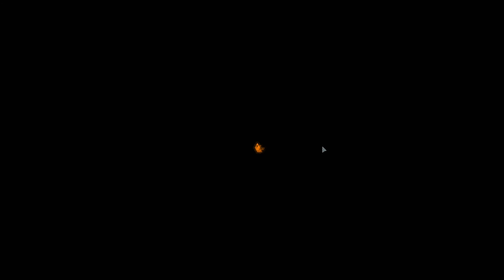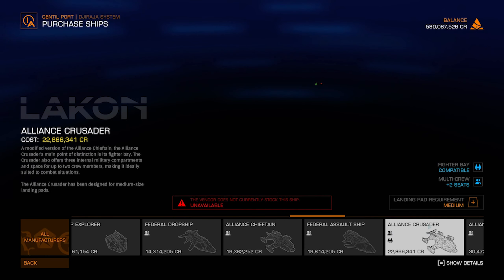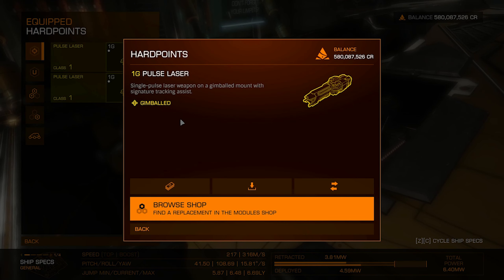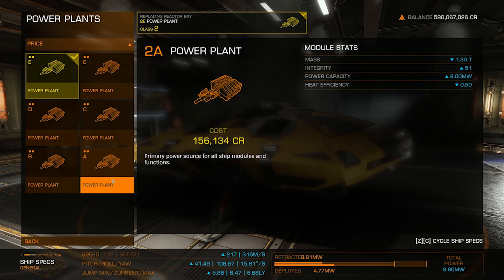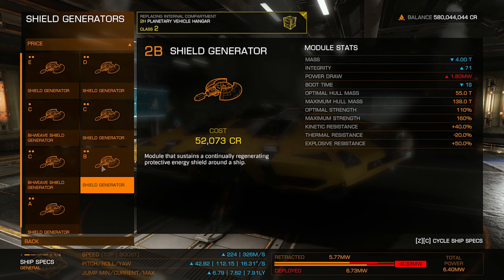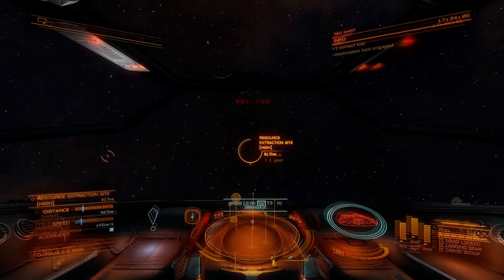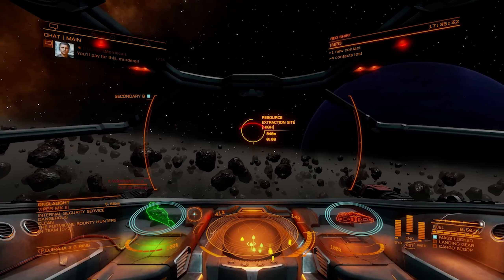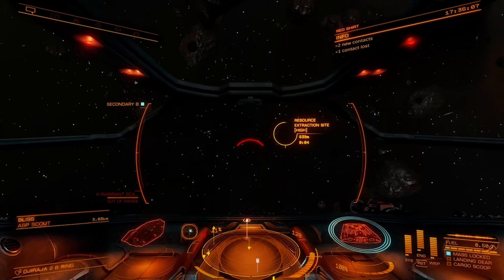Elite Dangerous Starters Guide 2024 | Bounty Hunting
Bounty Hunting can be fun and profitable in Elite. But how do you get started? This video will get you ready to go kill pirates for those all important credits!